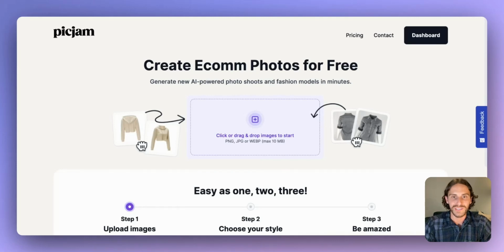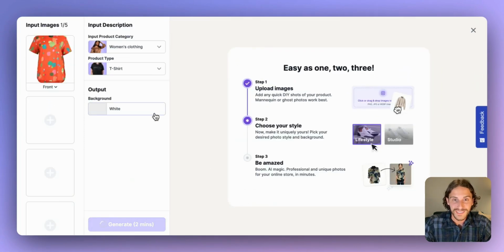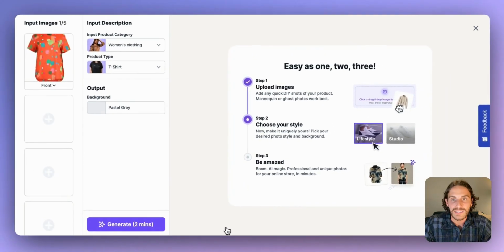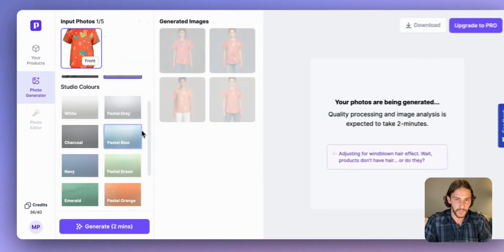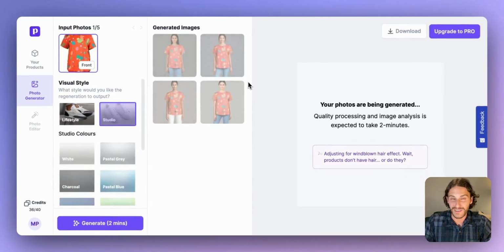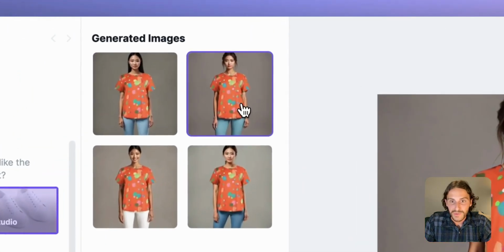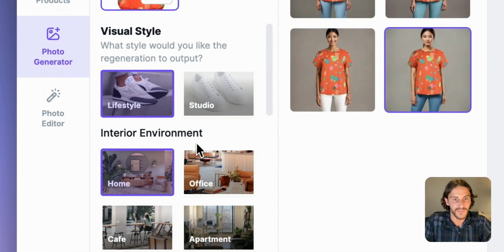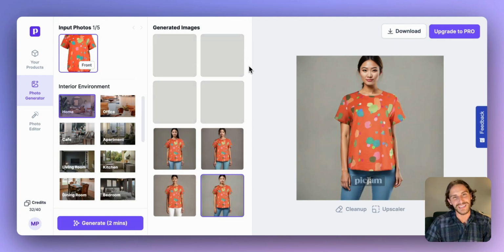Picjam How To: Generate Stunning Images With a Model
Get your product photography done with Picjam. This is a step by step guide on how to generate photos.

You'll need to sign up to Picjam for free and then get your images that have a mannequin or ghost mannequin.

Picjam lets apparel brands turn DIY photos into usable, studio-quality photos, 10x faster.Increase conversion, cart size and sales. Use Picjam for your product photography so you can sell better!